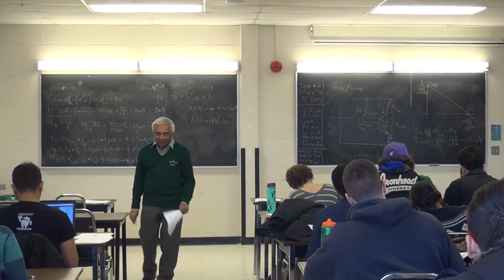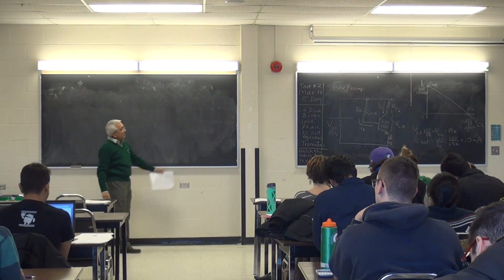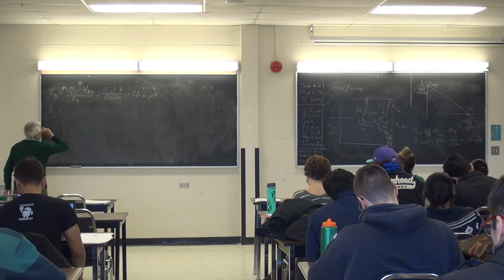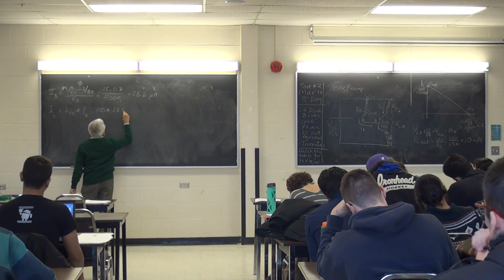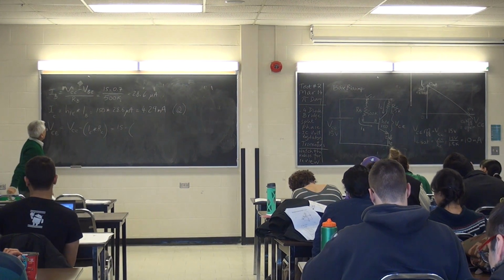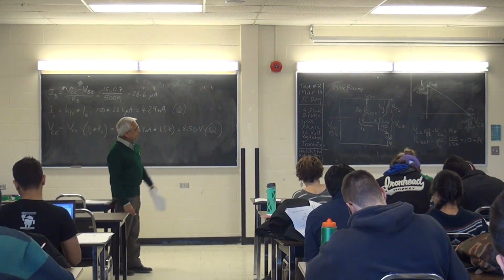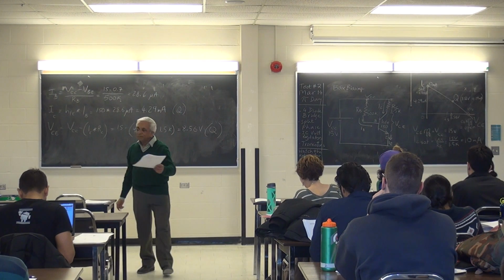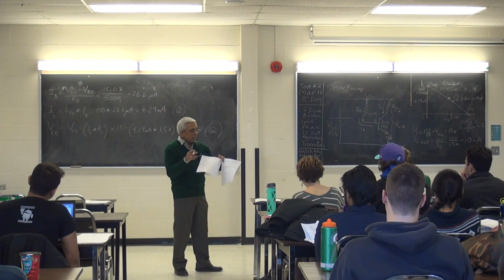CIRE1131 Base Bias Part 2